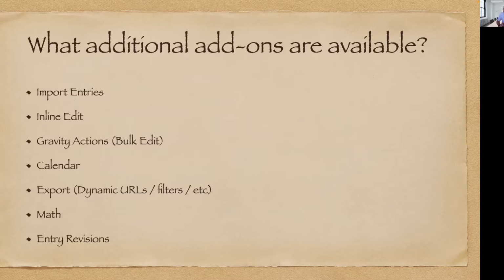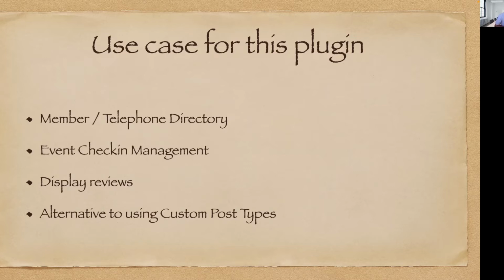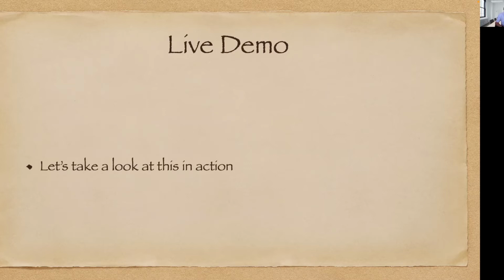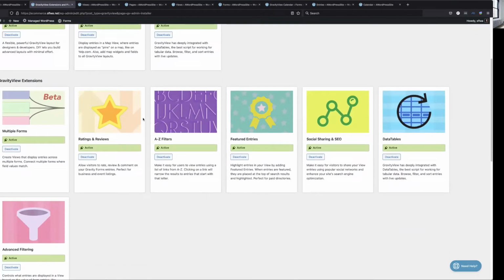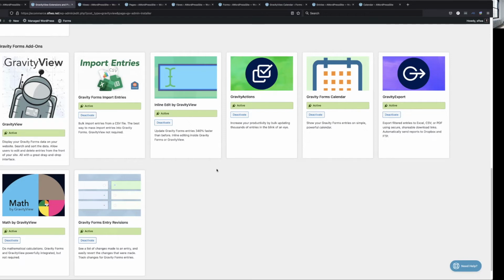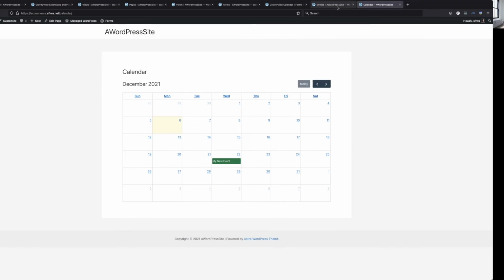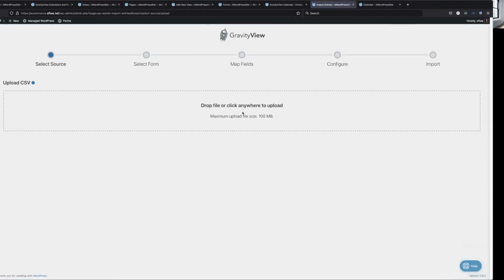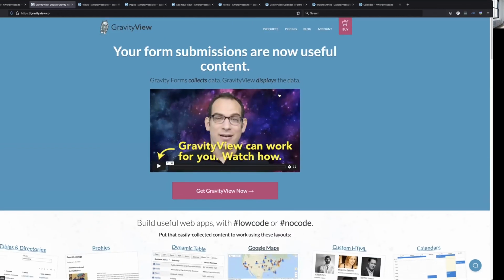GravityView Review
Review of GravityView WordPress Plugin / Add-On for Gravity Forms